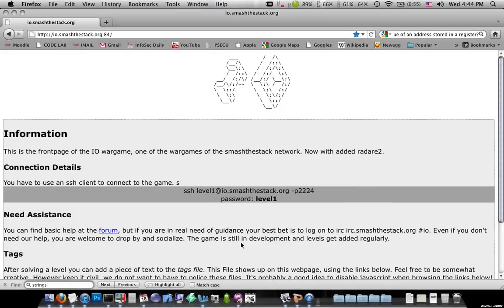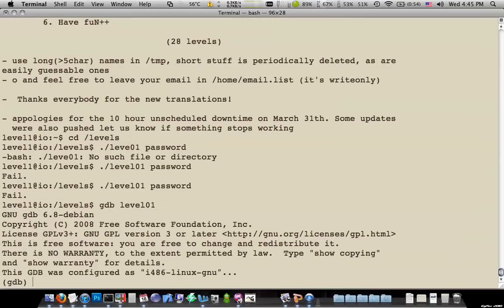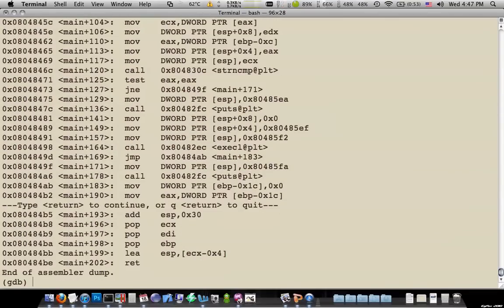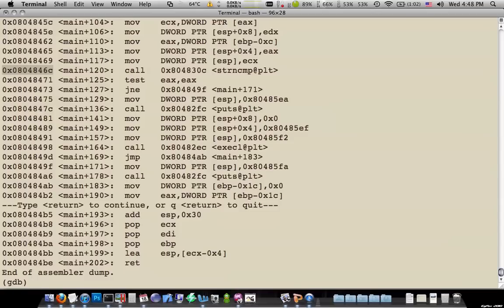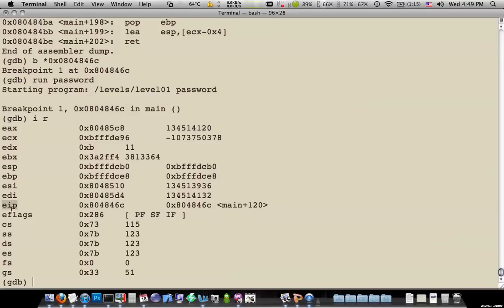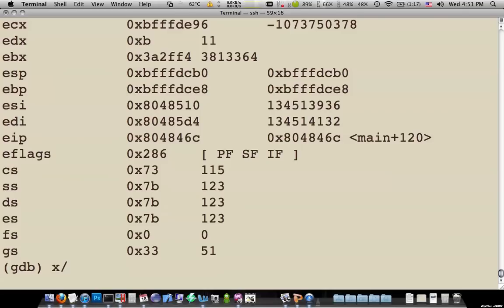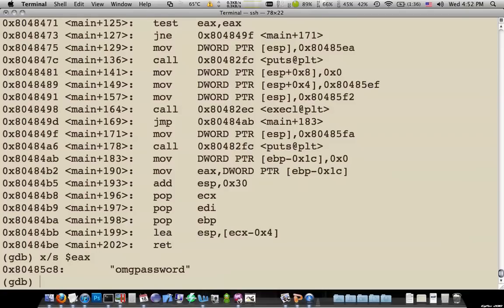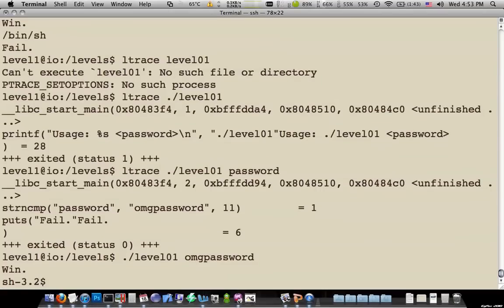Wargames for Learning - Smash the Stack - 02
GDB Commands to disassemble a program and solve the first level of i/o wargame.